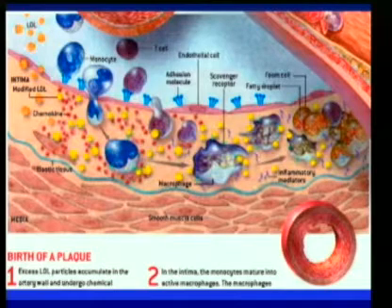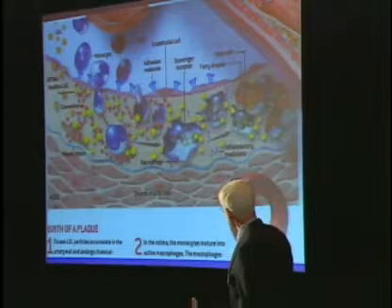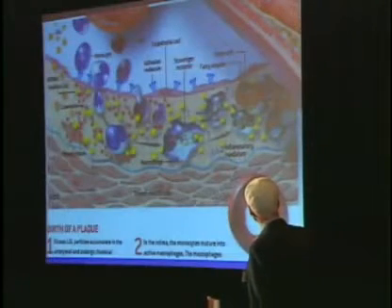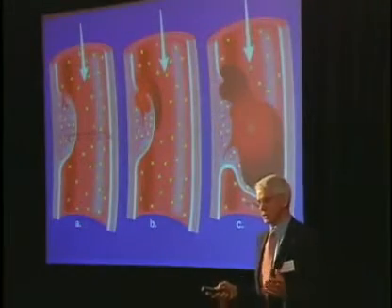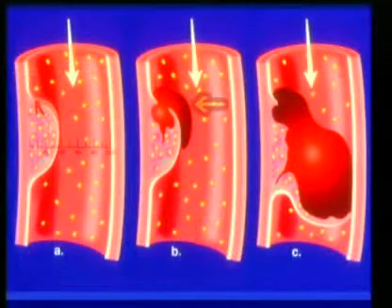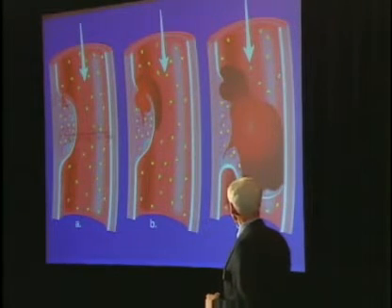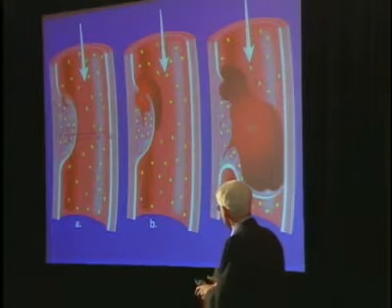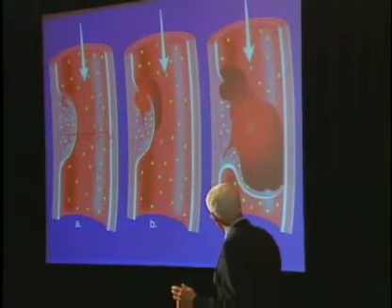No More Heart Attacks - Ever - Caldwell Esselstyn, MD